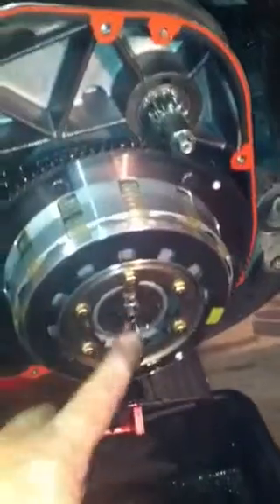Primary case removal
My 05 ultra classic bad shifter linkage